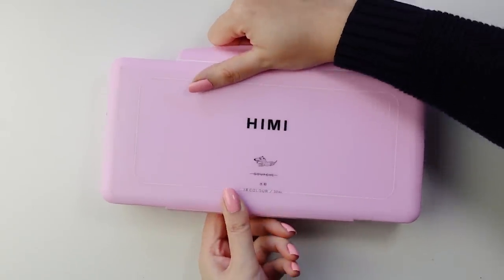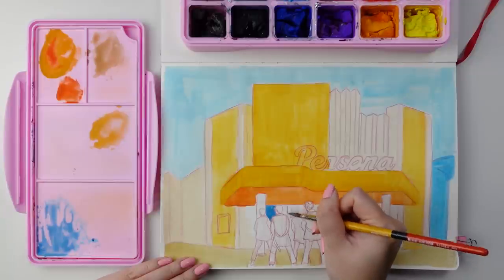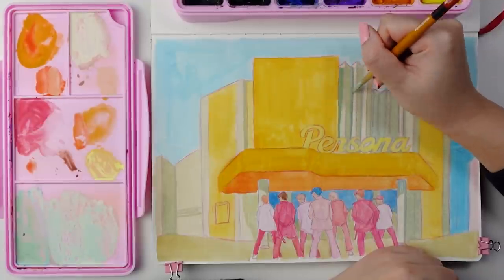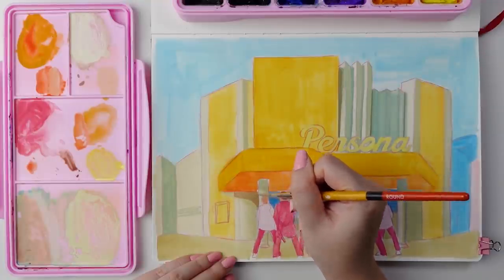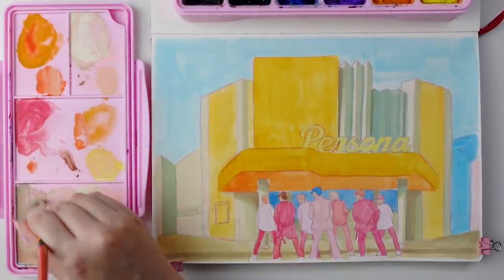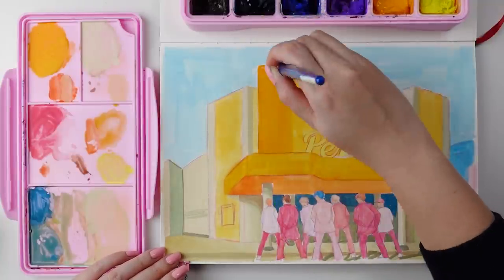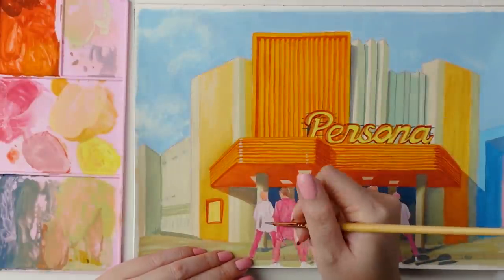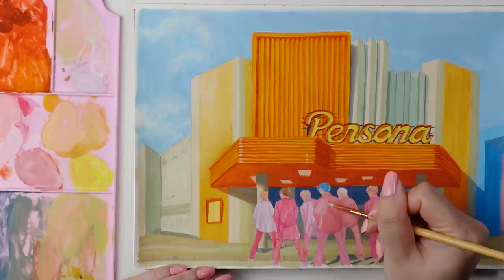JELLY GOUACHE PAINT STUDY ♥ BOY WITH LUV ♥ BTS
✿ ART SUPPLIES ✿
✰ I typically purchase the majority of my supplies from local art supply stores which I highly encourage if you can, otherwise here’s some links:
Prismacolor Col-Erase Coloured Pencil
Faber-Castell Polychromos Coloured Pencils
Himi/Miya Jelly Gouache
Arteza Watercolour Sketchbook 110lbs
Princeton Snap Brushes
Winsor & Newton Cotman Paintbrush One Stroke

✿ VIDEO EQUIPMENT ✿
✰ Videos up til October 30. 2020 were filmed on my iPhone XR
Sony ZV-1 to film

✿ MAILING ADDRESS ✿
Tina Tran
473 Church St
Suite # 251
Toronto, ON M4Y 2C5
Canada